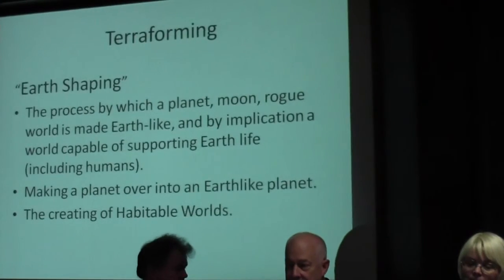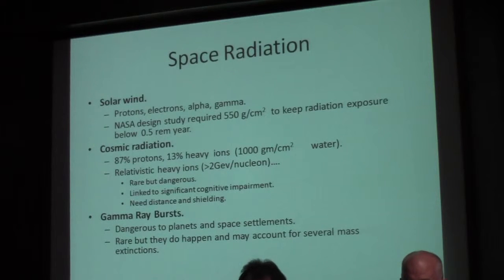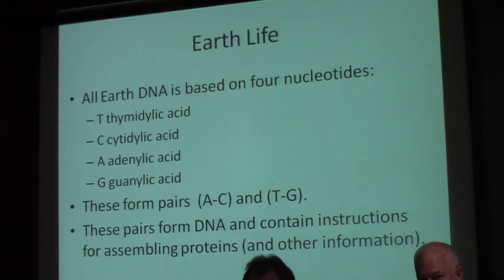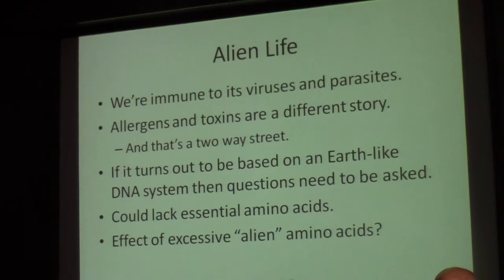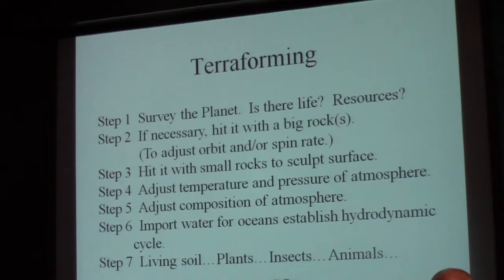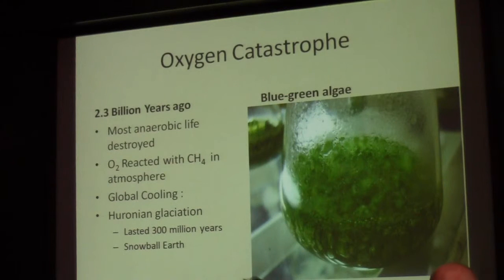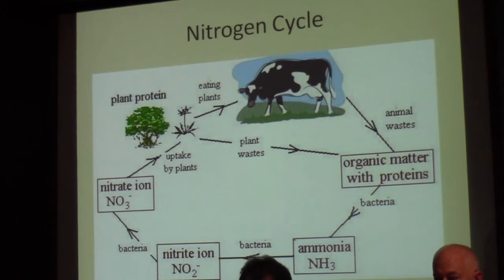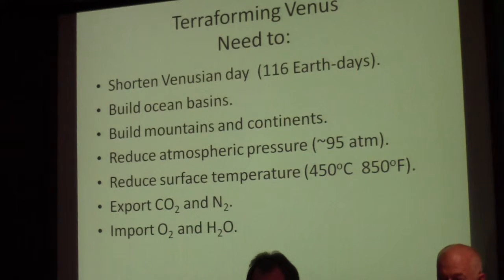TVIW Terraforming Panel at LibertyCon 28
Terraforming, Ken Roy and Terraforming Panel, Robert Kennedy, Ken Roy, and Stephanie Osborn